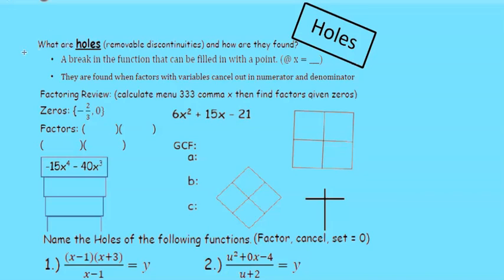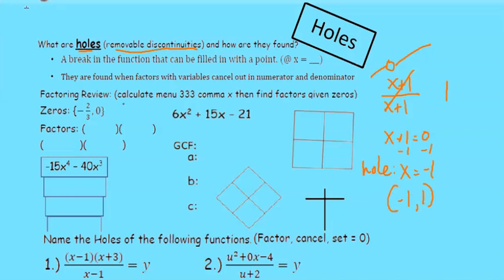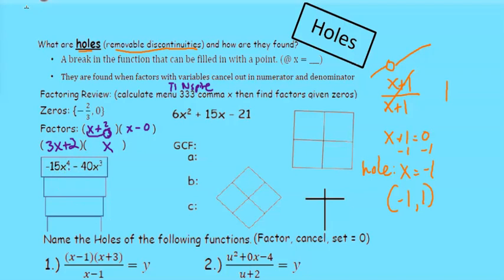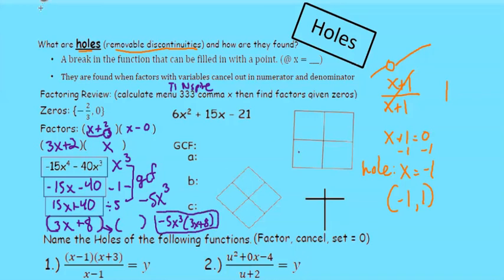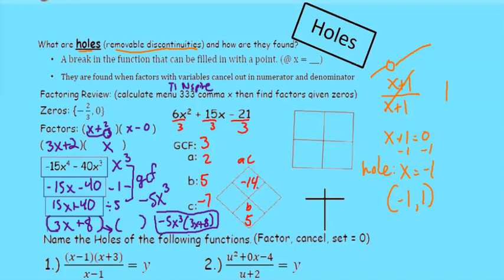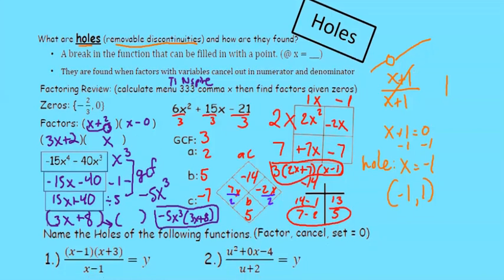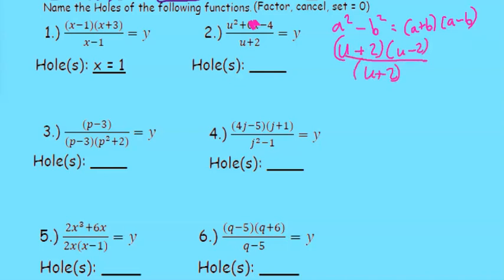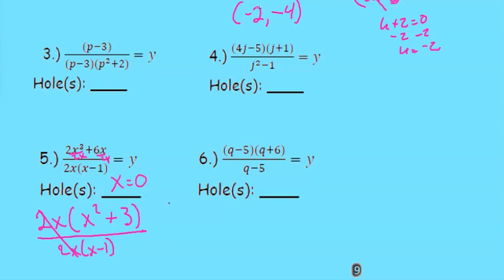10 Holes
To find holes in an expression, factor. The factors that cancel are set equal to zero. Solve for the variable. There are no holes if there are no variables...